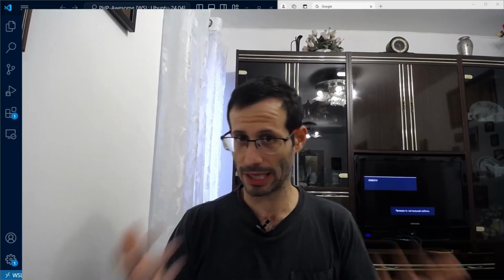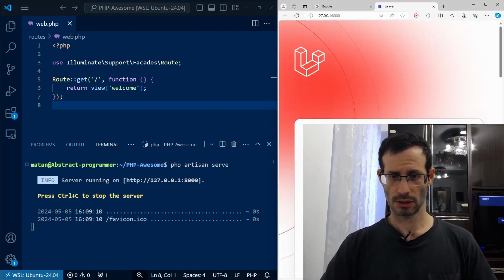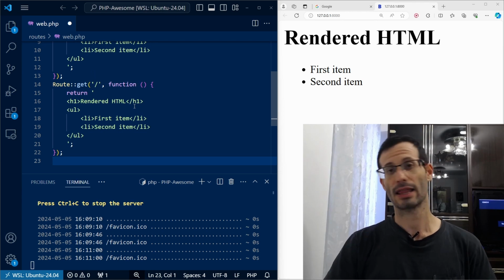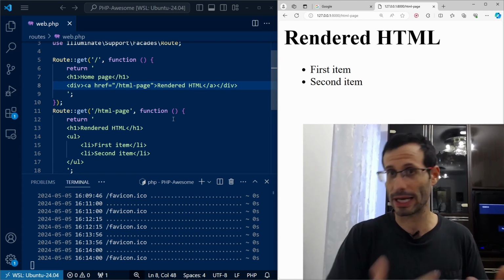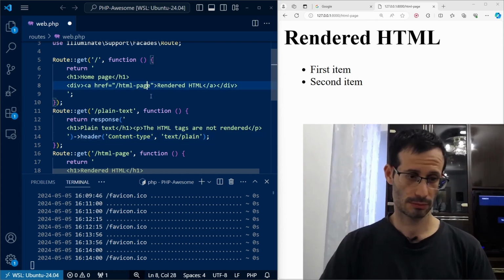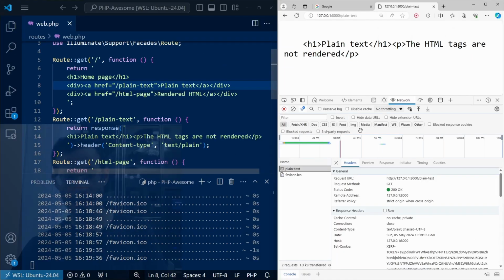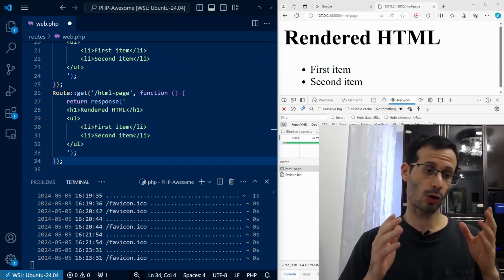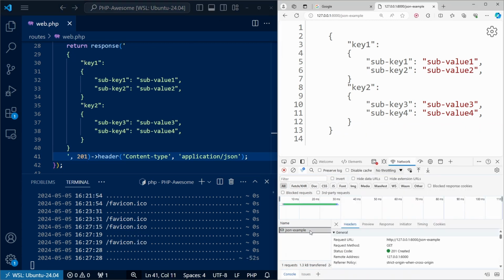Basic routing in Laravel 11